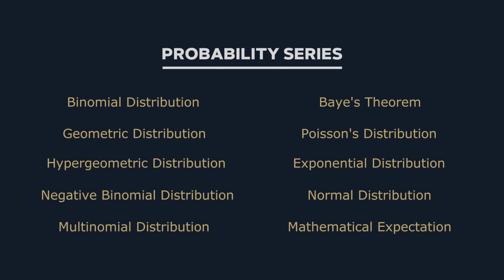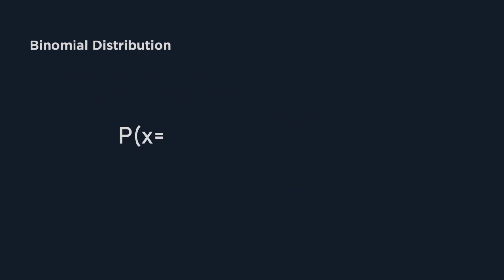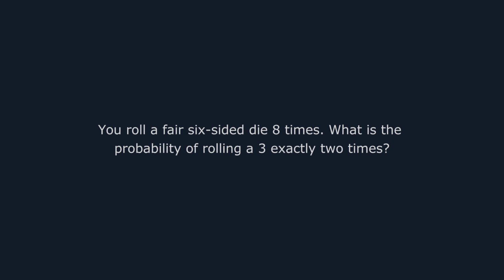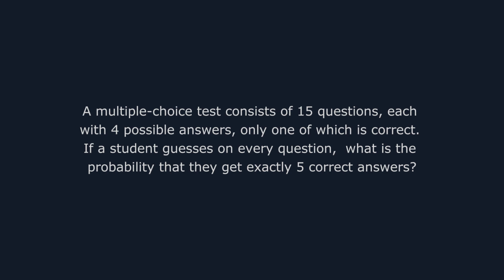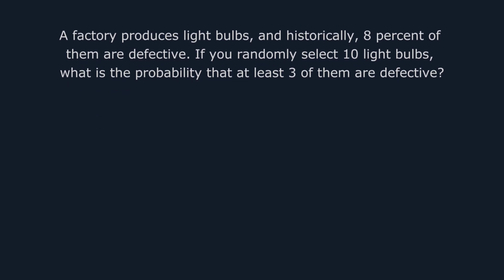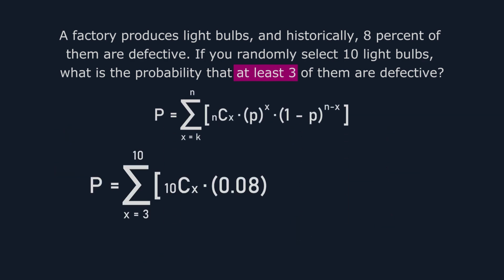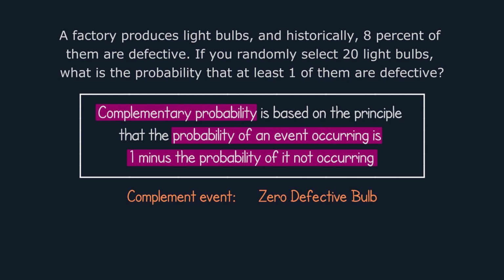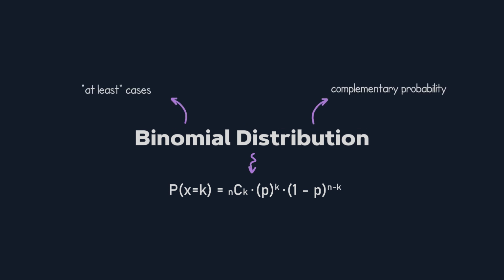Binomial Distribution - Easy to Advanced with Calculator Techniques | Probability Series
Let's have a deep dive into one of the most popular and frequently tested topics in discrete probability distributions: the Binomial Distribution.

We explored how to apply the binomial distribution to various problems, including finding probabilities for specific numbers of outcomes and using complementary probability to handle more complex scenarios.

0:00 - Intro
0:43 - Binomial Distribution Explained
2:40 - Problem 1: You roll a fair six-sided die 8 times. What is the probability of rolling a 3 exactly 2 times?
4:27 - Problem 2: A multiple-choice test consists of 15 questions, each with 4 possible answers, only one of which is correct. If a student guesses on every question, what is the probability that they get exactly 5 correct answers?
5:40 - Problem 3: A factory produces light bulbs, and historically, 8 percent of them are defective. If you randomly select 10 light bulbs, what is the probability that at least 3 of them are defective?
5:55 - Binomial Probability with 'at least' - Calculator technique
8:17 - Problem 4:  A factory produces light bulbs, and historically, 8 percent of them are defective. If you randomly select 20 light bulbs, what is the probability that at least 1 of them are defective?
8:35 - Complementary probability technique

If you enjoyed this deep dive into probability, be sure to check out the other videos in our Probability Series